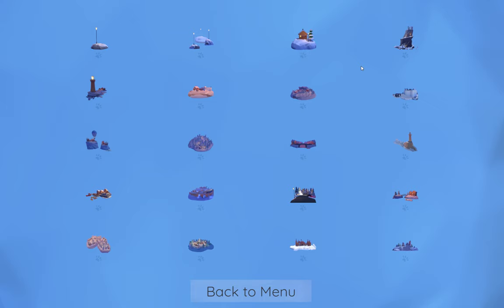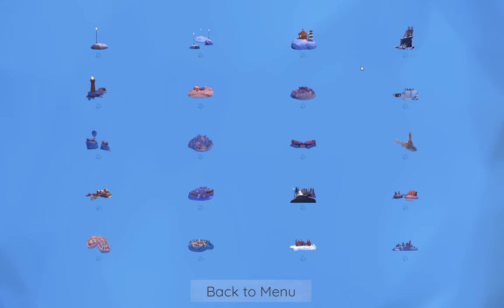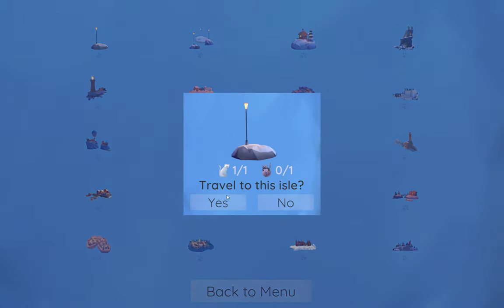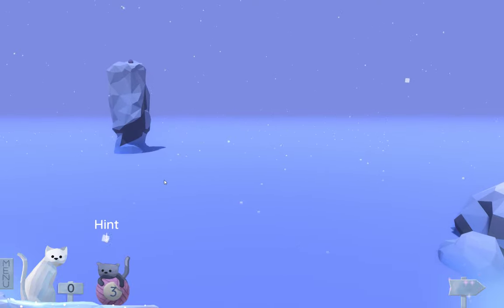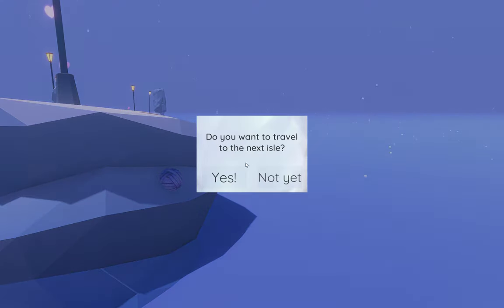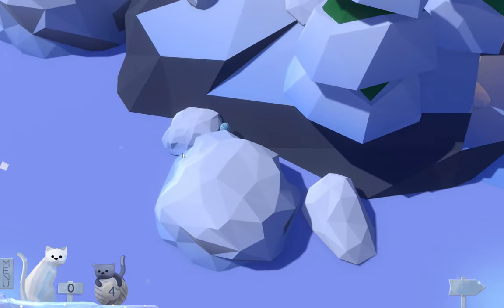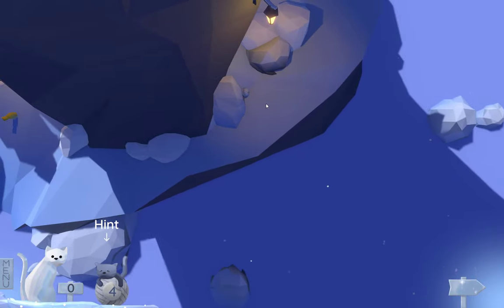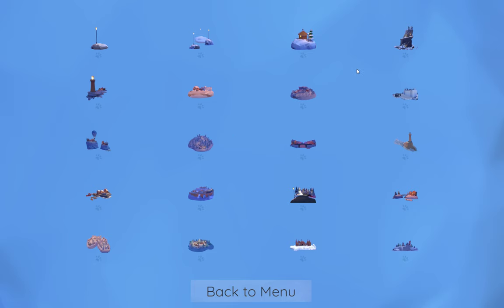"Hidden Paws" - Levels 1-4: All Yarn Balls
This is a video guide showcasing all the hidden yarn balls for Levels 1, 2, 3, and 4.

0:00-1:27 - Introduction for Video Series
1:28-1:38 - Level 1
1:39-2:54 - Level 2
2:55-3:22 - Level 3
3:23-4:55 - Level 4
4:56-5:25 - Conclusion